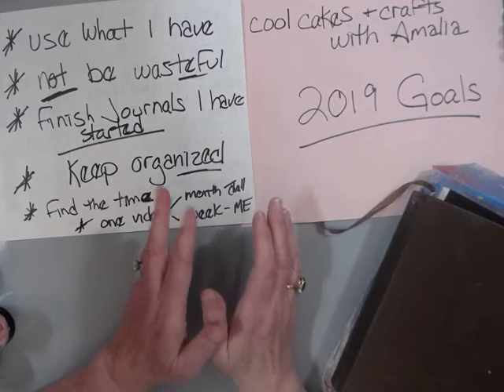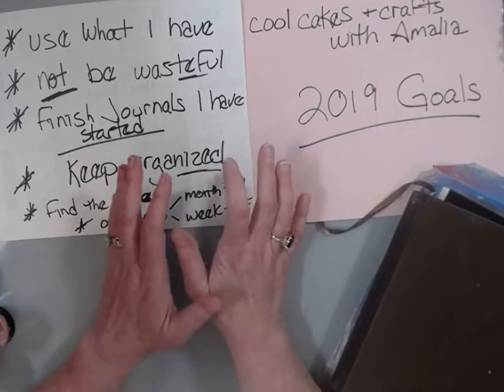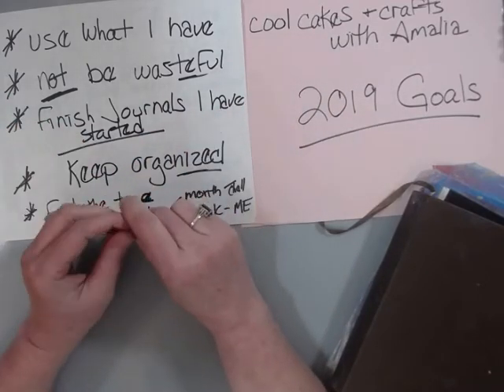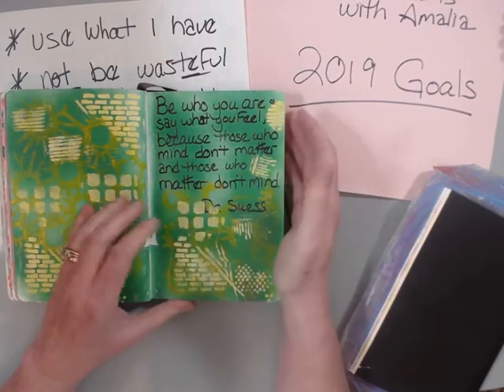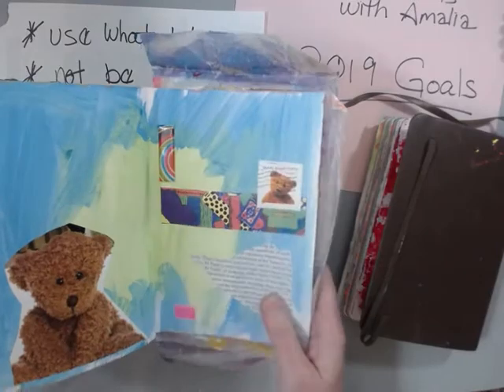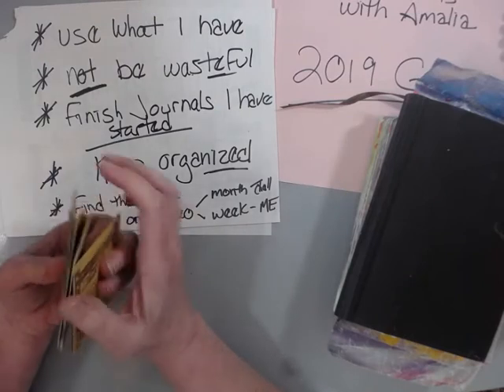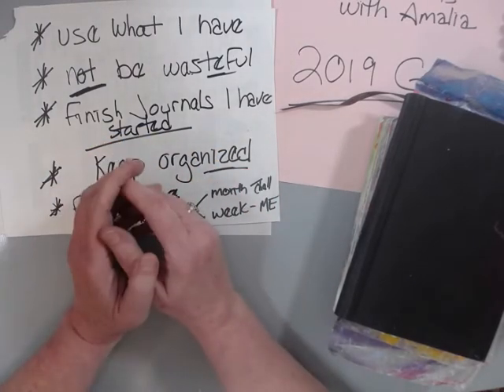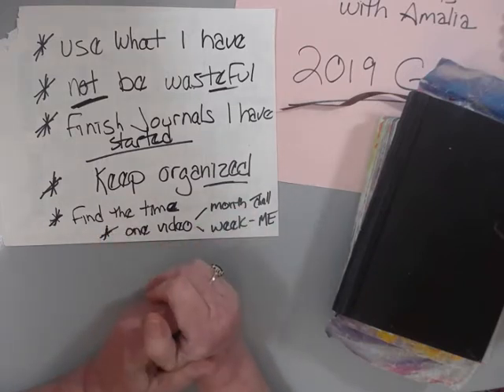CELEBRATE results from January for collabortive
Check out the Crafty YouTubers in this collaborative

We will be taking odd pieces that some people might throw away and turn them into something useful.  Along the way we will play with journals and mixed media too.